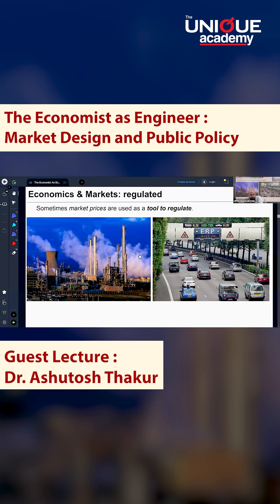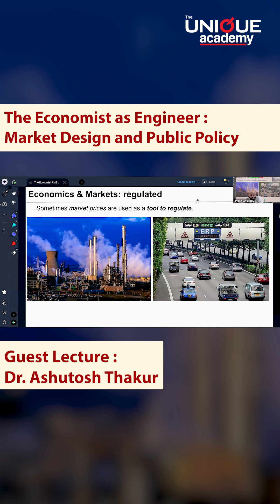Dr. Ashutosh Thakur (Assit Prof, Lee Kuan School of Public Policy, National University of Singapore)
Ashutosh Thakur, Ph.D. from Stanford Graduate School of Business, currently working as Assistant Professor at Lee Kuan Yew School of Public Policy, National University of Singapore, conducted lecture on The Economist as Engineer: Market Design and Public Policy.
He has won teaching excellence award in 2022. His research uses tools from market design, matching theory, and game theory to study institutional design in development, political economy, labor, and finance. He has extensively published in reputed international academic journals.
The lecture was intriguing and interactive. It broadened the understanding of students and helped build a perspective about public policy.

The Unique academy is always keen on organizing public lectures by eminent guest speakers.